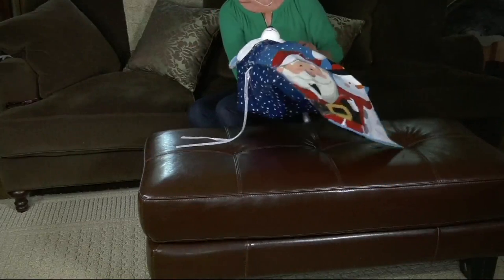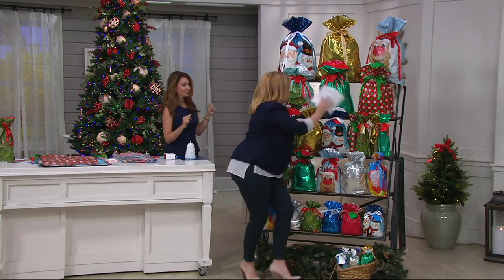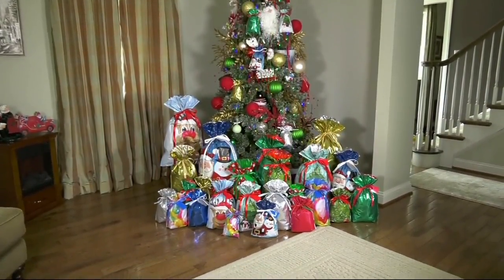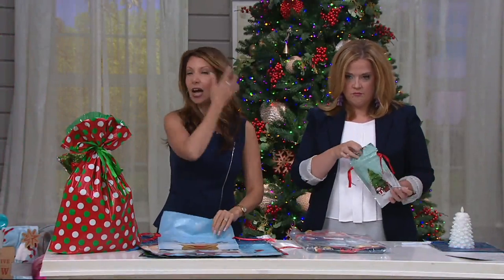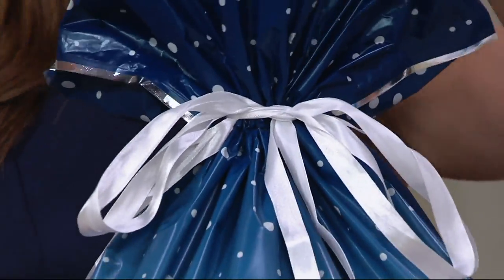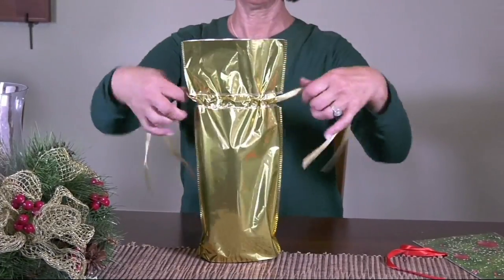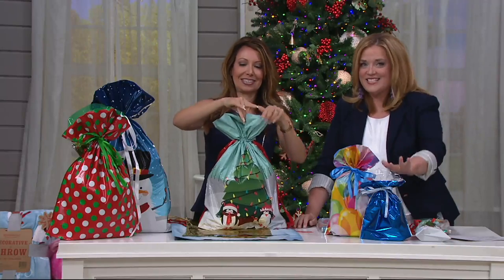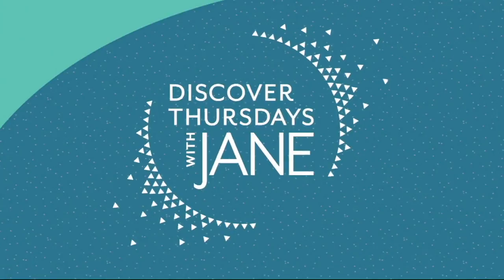Kringle Express 60pc Easy Drawstring Gift Bags & Tags on QVC